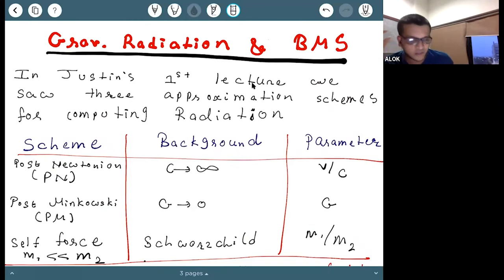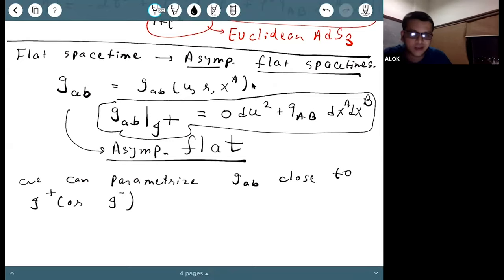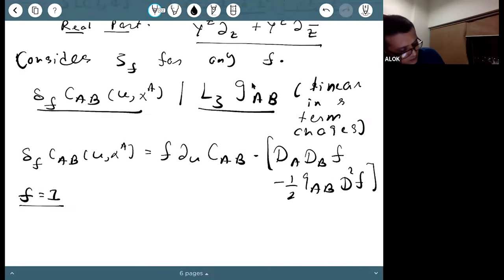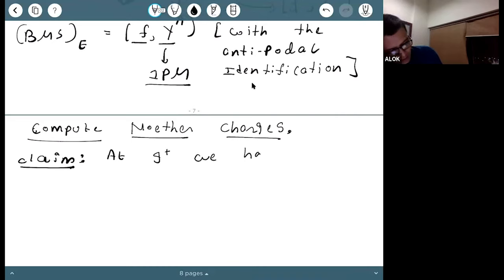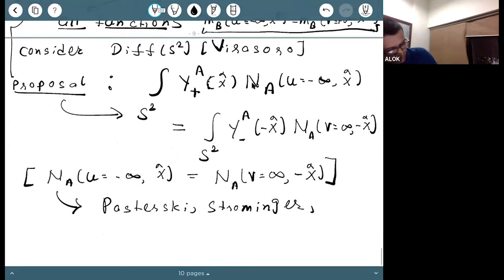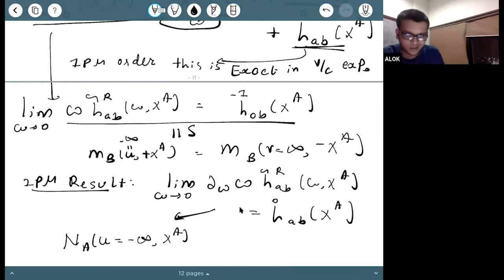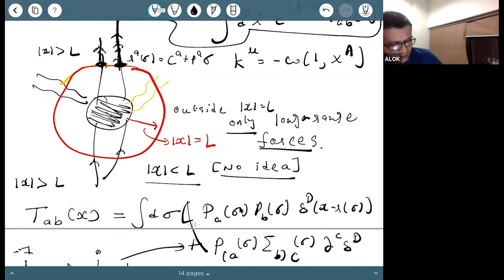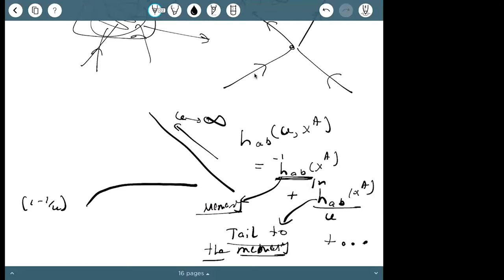Alok Laddha: Lecture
Title:
Gravitational radiation, BMS, soft theorems, memory, and all that

Speaker:
Alok Laddha (Chennai Mathematical Institute)